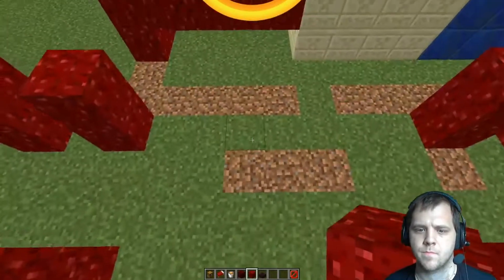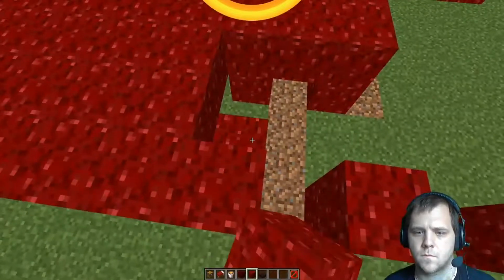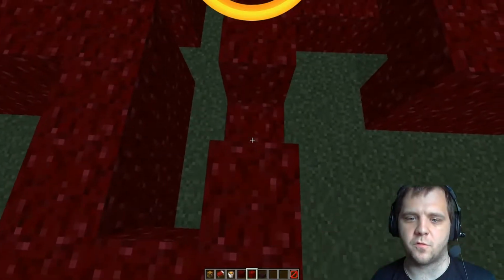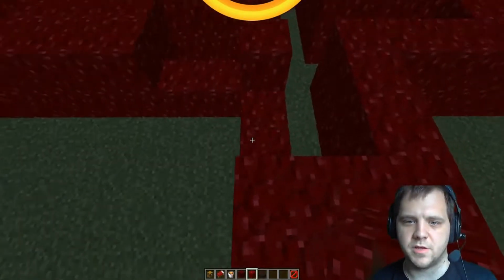Let's Build - Dragon FunLand - Part 34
Well let's see if we can managed to build one of the side of the maze. It shall be fun how others will do

Find Me